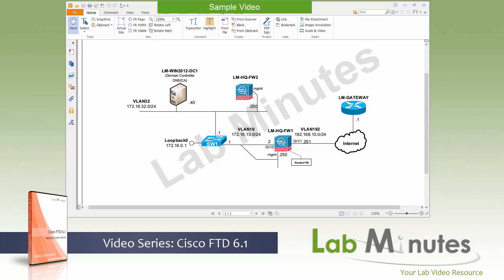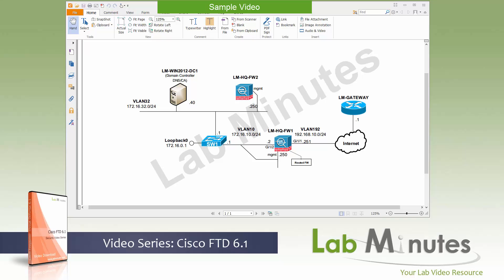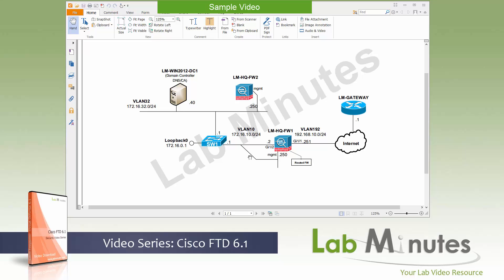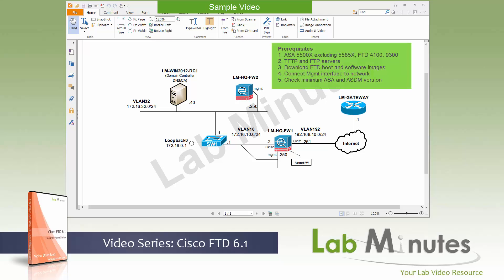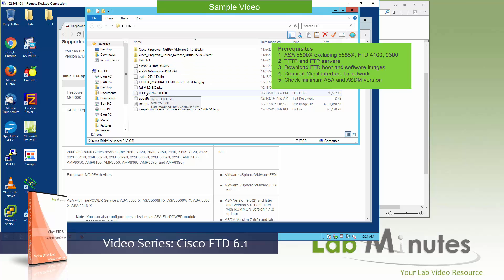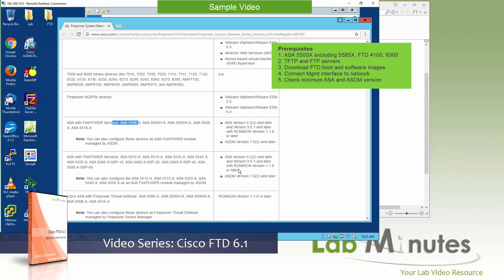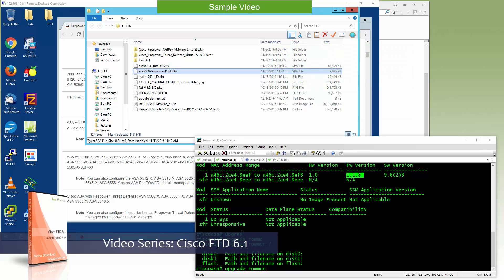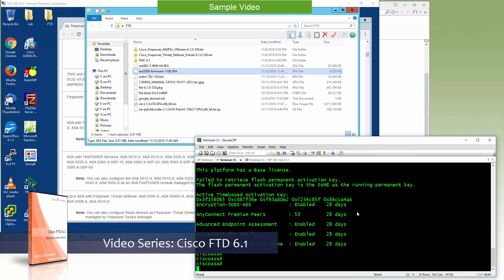LabMinutes# SEC0230 - FTD 6.1 ASA Device Installation